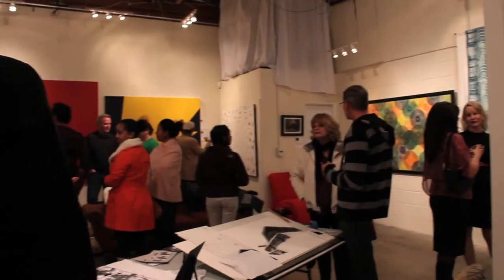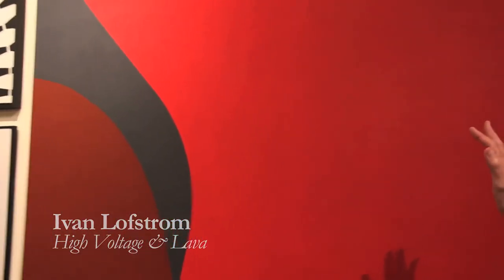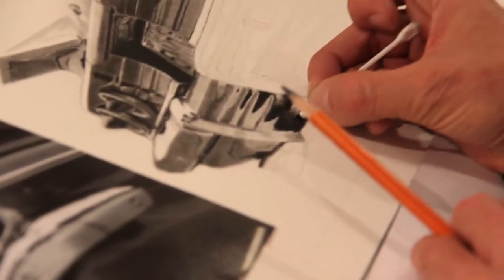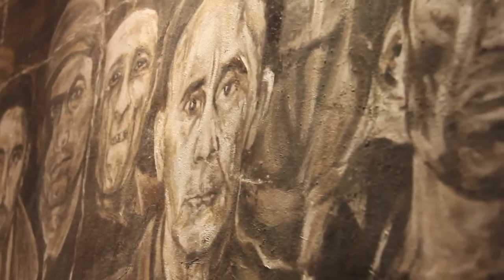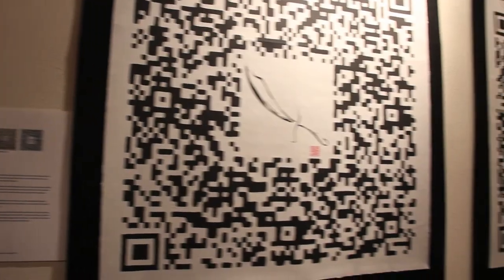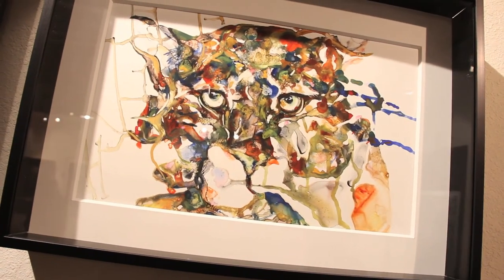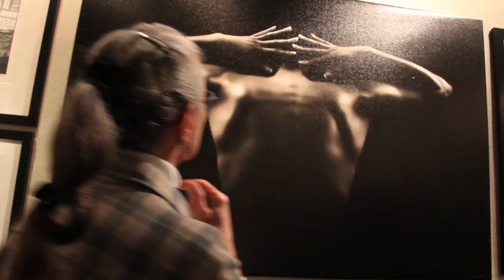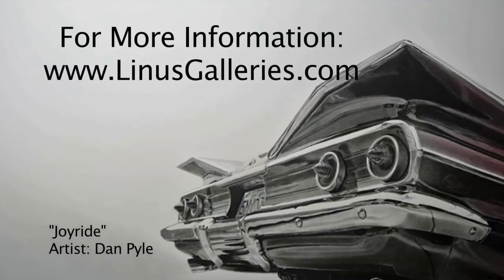Emanation Art Gallery Show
Live art show held at Linus Galleries in Pasadena California on February 8 2013.